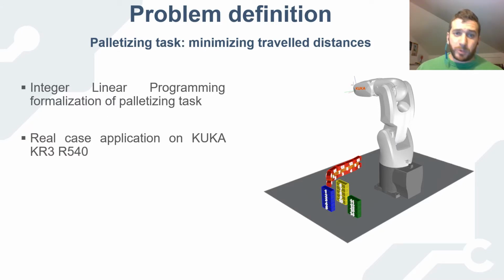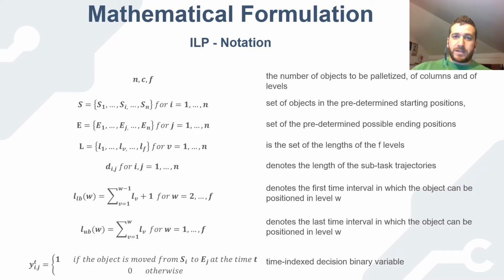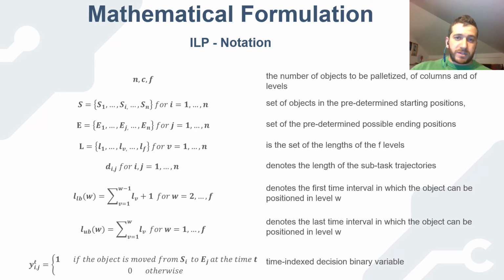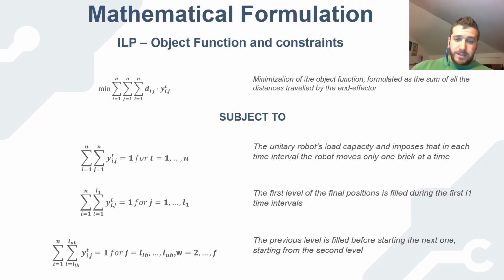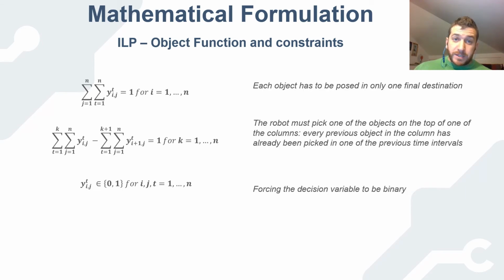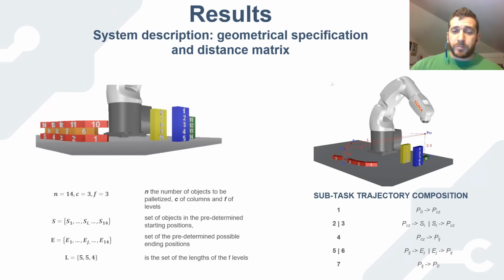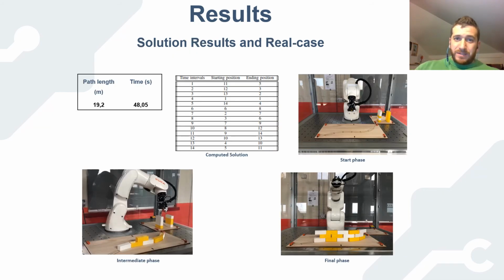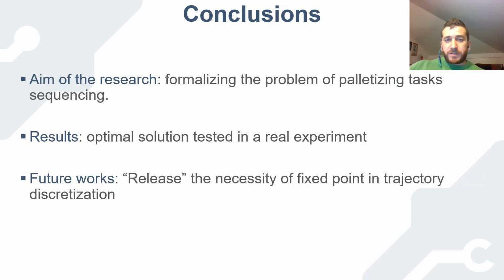Optimal Trajectory Planning for a Robotic Manipulator Palletizing Tasks